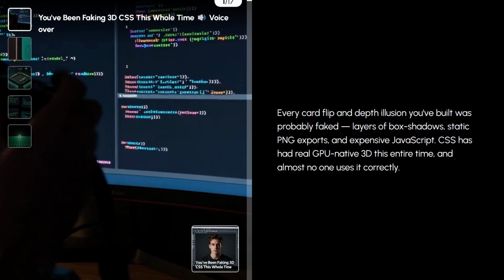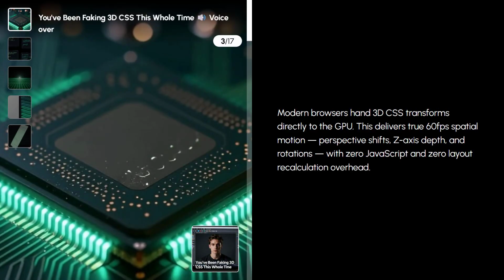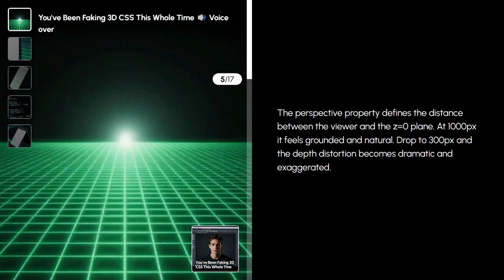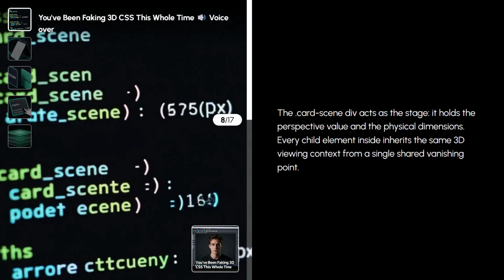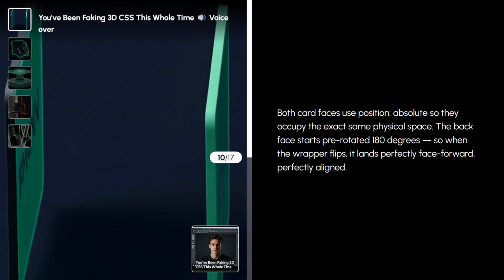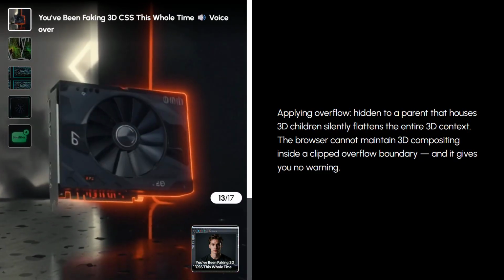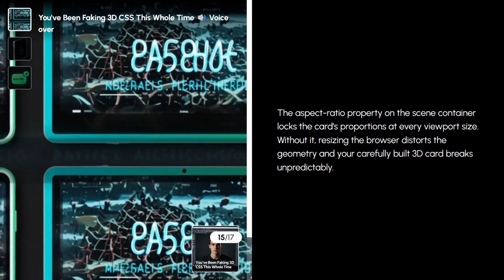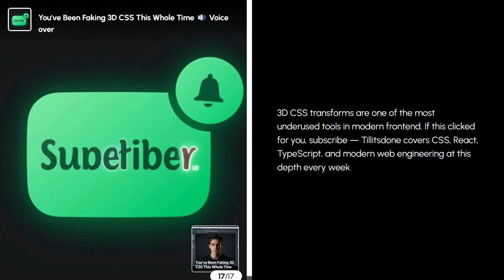You've Been Faking 3D CSS This Whole Time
Flat design is dead — and the web knows it. CSS has had GPU-native 3D transformations built in all along, but most developers are still reaching for JavaScript workarounds that tank performance and look artificial.

In this video, we decode the exact three CSS properties that unlock real 3D space in the browser, then build a production-ready flip card from scratch — no libraries, no JavaScript, just CSS doing what it was always capable of.

You'll learn:
• Why perspective is the most overlooked CSS property
• What transform-style: preserve-3d actually does (and why nothing works without it)
• The backface-visibility trick behind every clean card flip
• How translateZ(0) promotes elements to GPU layers for smooth 60fps
• The overflow: hidden trap that silently destroys 3D effects
• Parent vs child perspective placement and when each matters

Timestamps:
0:00 — The depth illusion era
0:40 — Why shadows and JS tricks fail
1:25 — The three pillars of CSS 3D
2:10 — Perspective: the viewing distance property
2:55 — preserve-3d: the property nobody teaches
3:40 — backface-visibility and the flip mechanic
4:25 — Building the scene container
5:10 — The inner wrapper and cubic-bezier easing
5:55 — Front and back card faces
6:40 — GPU layer promotion tricks
7:15 — The overflow trap that kills 3D
7:50 — Parent vs child perspective
8:25 — aspect-ratio for consistent geometry
9:00 — Final result demo